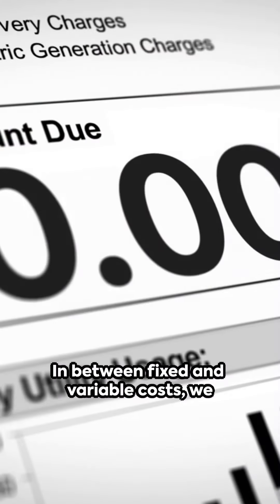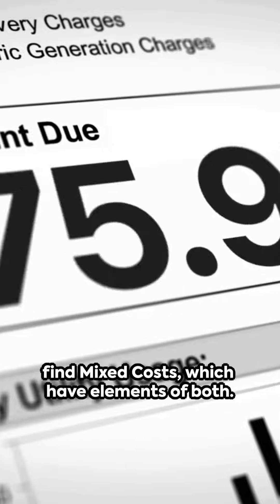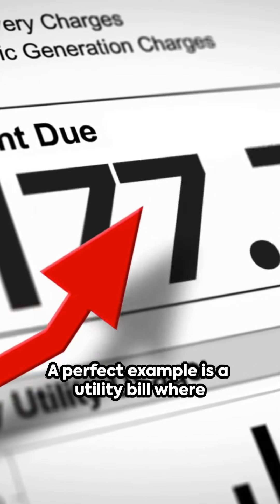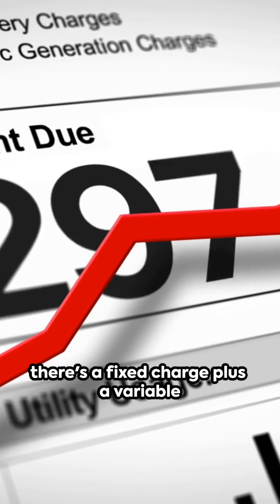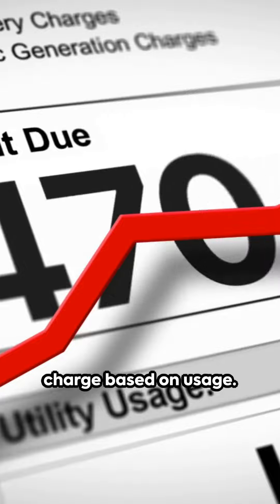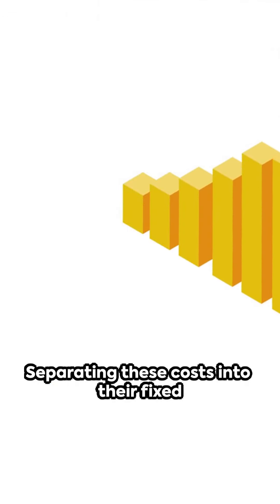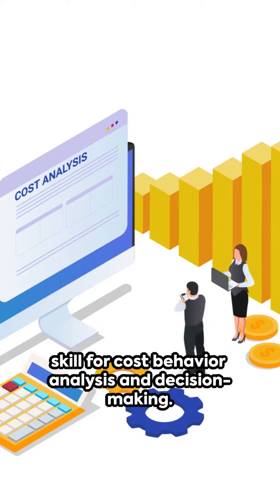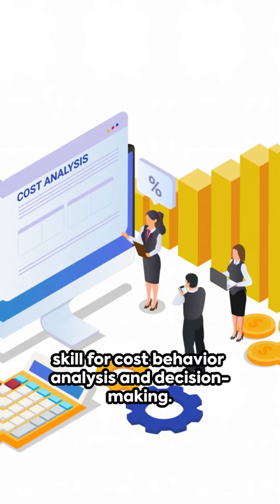Deep Dive into Activity-Based Costing | CMA Part 1 Tutorial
Unlock the secrets of "Costs Based on Level of Activity" with our latest video tailored for CMA Part 1 candidates! 🎓 Dive deep into cost behavior, variable and fixed costs, and learn how to effectively manage and analyze costs to enhance your financial decision-making skills.

This essential topic is crucial for your CMA Exam success, and we’ve broken it down into simple, easy-to-understand concepts. Whether you're preparing for the CMA Exam or looking to sharpen your accounting knowledge, this video is perfect for you!

🔗 Ready to ace your CMA Exam? Get the CMA Exam Review Complete Set 2024 from Zain Academy and access comprehensive study materials, practice questions, and expert guidance to ensure your success.